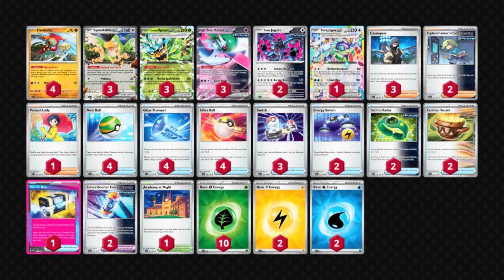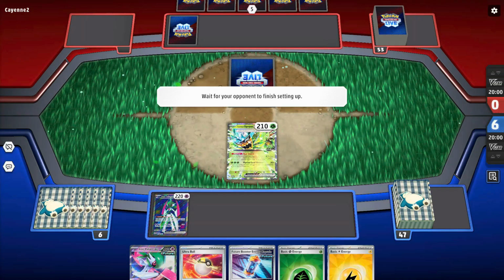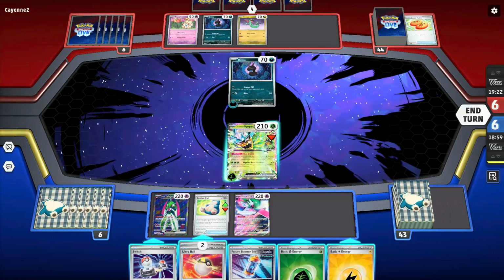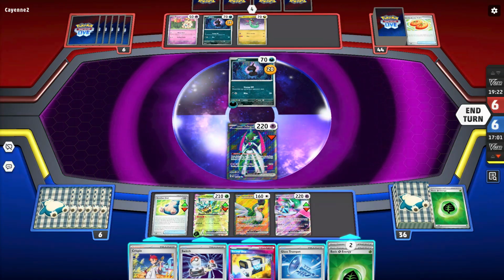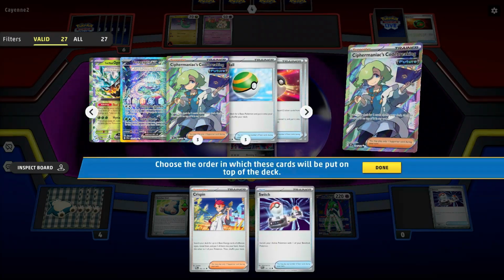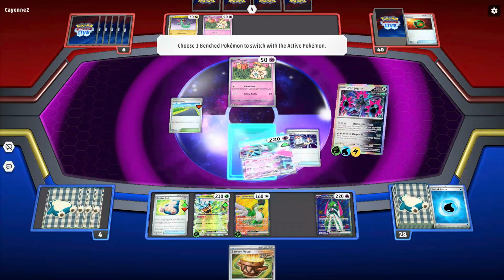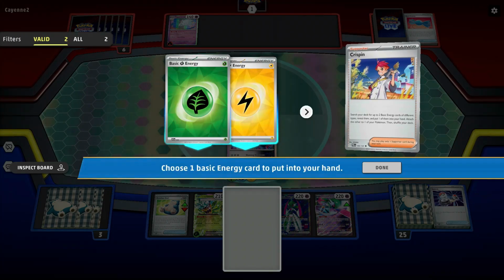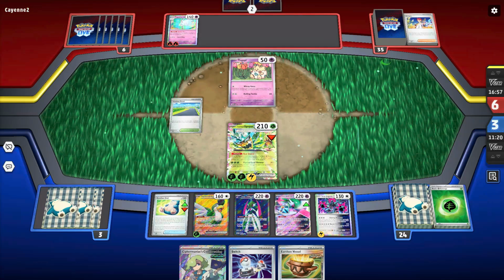Turn 1 Multi-KO Snipe W/ Cassiopeia's Iron Jugulis! 🎺🤖 Secret Box & Iron Valiant ex. PTCGL Obsidian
Vaporize Your Opponent's Baby Basics W/ the Holocaust Hydroid & our Crystal Cornet! 🐲🎼

(𝑷𝑻𝑪𝑮𝑳 𝑺𝒄𝒂𝒓𝒍𝒆𝒕 & 𝑽𝒊𝒐𝒍𝒆𝒕 𝑰 - 𝑱𝒐𝙪𝒓𝒏𝒆𝒚 𝑻𝒐𝒈𝒆𝒕𝒉𝒆𝒓)

2024 Deck Build - Post Rotation STANDARD Format (SVI-JTG)

𝘿𝙚𝙘𝙠 𝙉𝙖𝙢𝙚: '𝙉𝙤𝙞𝙧 𝙉𝙖𝙥𝙥𝙚𝙧𝙨

Pokémon: 8
1 Squawkabilly ex PAF 223
3 Teal Mask Ogerpon ex TWM 25
3 Hawlucha SVI 118 PH
2 Squawkabilly ex PAL 247
2 Iron Jugulis PAR 158
1 Hawlucha PR-SV 7
2 Iron Valiant ex PAR 225
1 Terapagos ex SCR 170

Trainer: 15
2 Future Booster Energy Capsule PAR 164
1 Secret Box TWM 163
4 Nest Ball PAF 84
2 Ciphermaniac's Codebreaking TEF 198
1 Academy at Night SFA 54
2 Cassiopeia SFA 56
1 Parasol Lady PAR 255
1 Cassiopeia SFA 94
2 Energy Switch SVI 173
2 Techno Radar PRE 130
2 Earthen Vessel PRE 106
4 Glass Trumpet SCR 135
4 Ultra Ball SVI 196
3 Switch SVI 194

Energy: 3
2 Basic {L} Energy SVE 12
10 Basic {G} Energy SVE 9
2 Basic {W} Energy SVE 11

Gamechops:  @gamechops